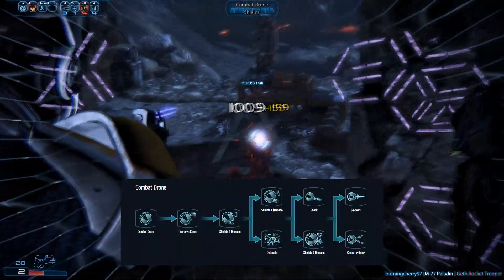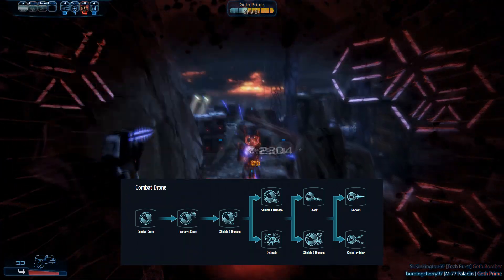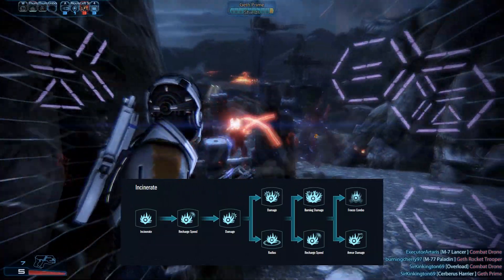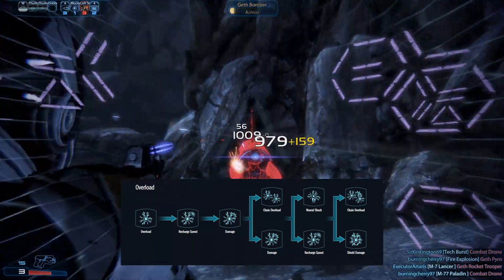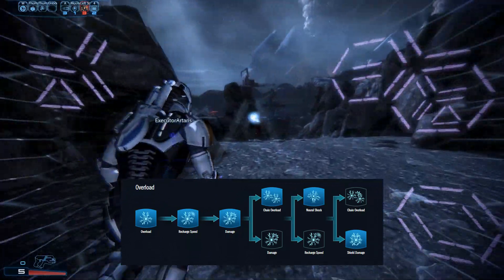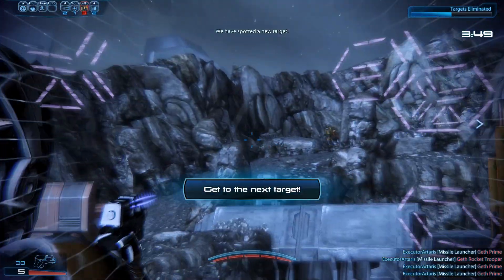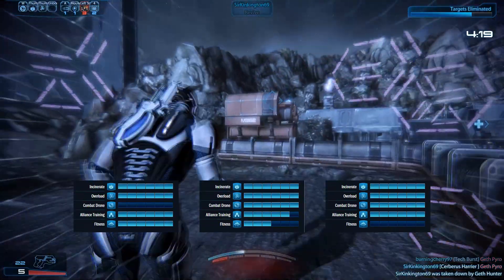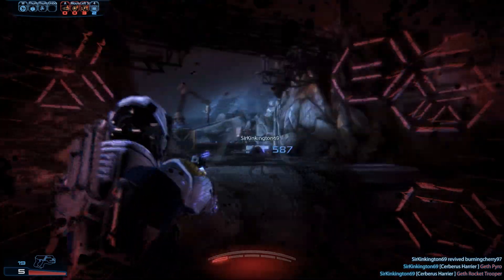Shepard's Guide to Multiplayer, Ep.11: Human Engineer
READ DESCRIPTION FOR DETAILS
The Overload damage modifiers are a bit complicated, a full breakdown can be found
The guide is meant for Gold players but will work on any difficulty. The gameplay was recorded on Gold.

Shepard's voice by elevenlabs.io
Shepard's Guide to Multiplayer is being produced Feel free to request next episodes. Shoutout to @bgsam4364 and @TomSawyerCoD for helping with this episode.

00:00 Character introduction
00:21 Combat Drone
01:24 Incinerate
02:00 Overload
02:45 Passives
03:10 How to play
03:58 Builds
04:19 Weapons & equipment
04:32 Preferences